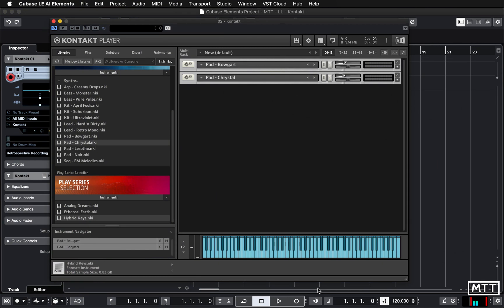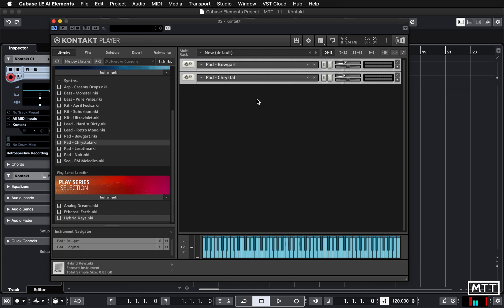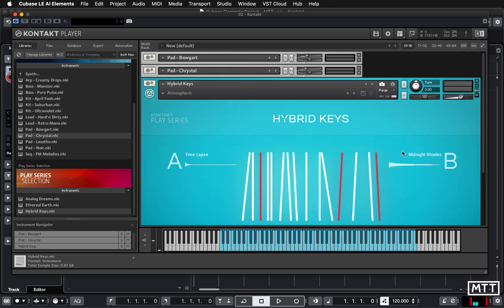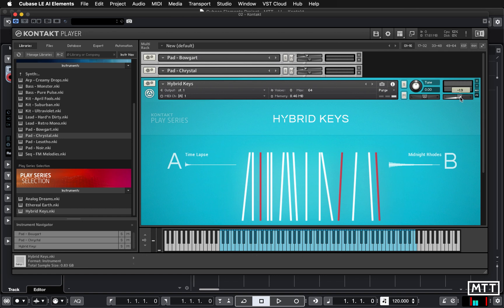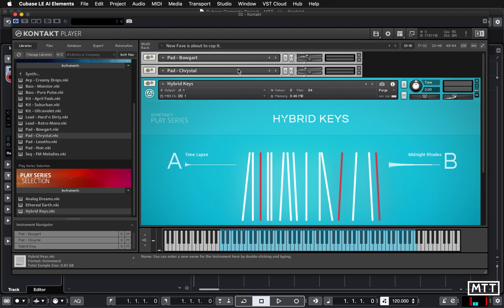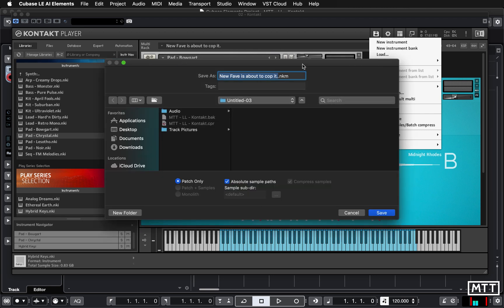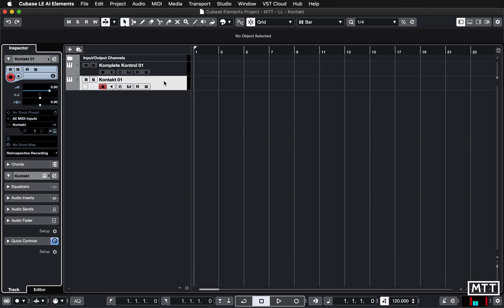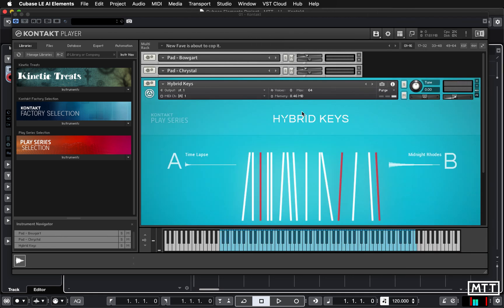Lockdown Learning: 40 - Saving and Loading Multis in Kontakt Player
In this video, I take a look at saving and loading multis in Kontakt Player, allowing you to build up a library of your own sounds to use in your productions.

Thanks!